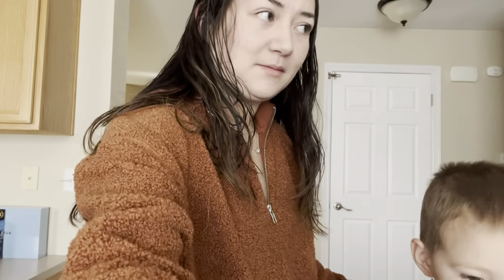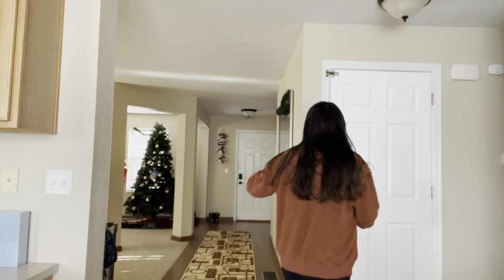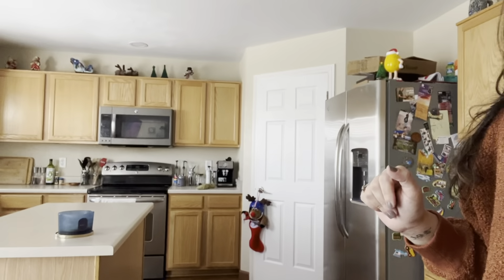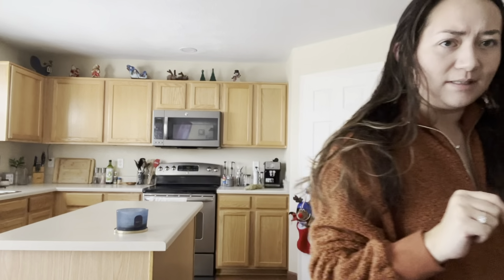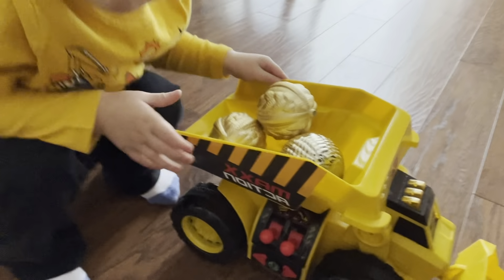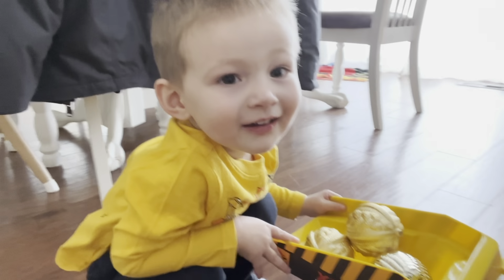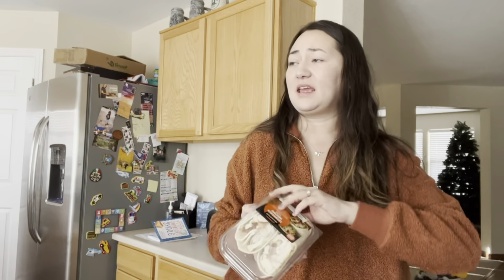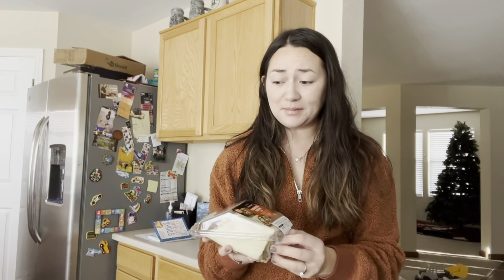VLOG: Taking Christmas decor down, yoga, dinner..etc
First video of the year!
Starting off with my daily yoga practice. This was a goal of mine last year that I actually followed through with and am continuing into this new year!
Then, sadly it was time to take down the Christmas decorations. It's always bitter sweet, the Holiday's being over and a new year has begun.

Hope you enjoyed your Holiday's and stick around for more videos!

Megan ✨

SOCIALS:
Poshmark: @meganlee12